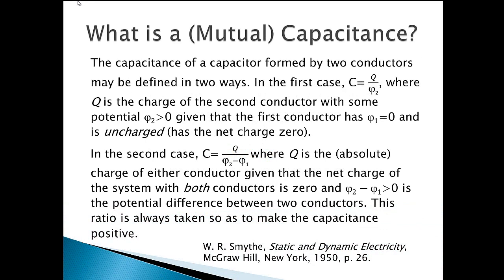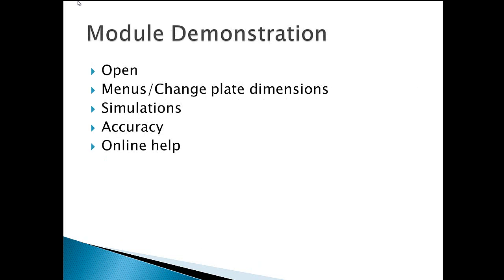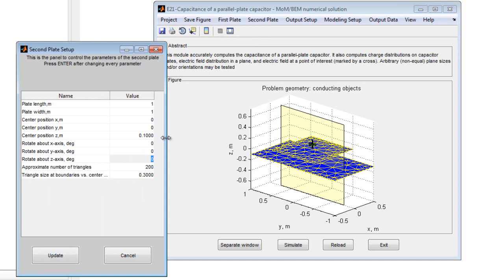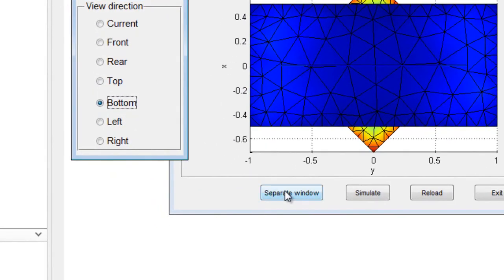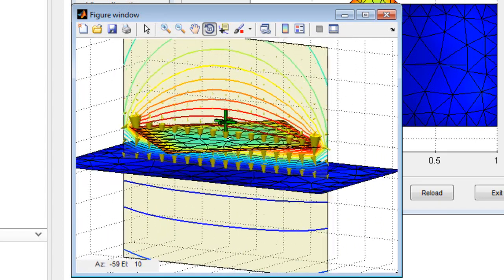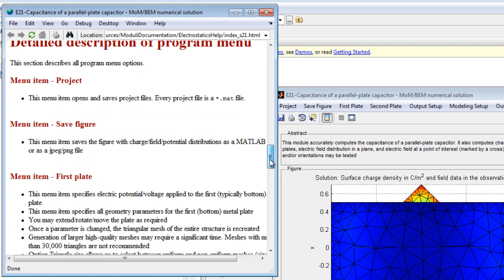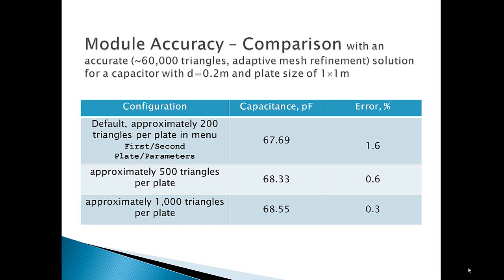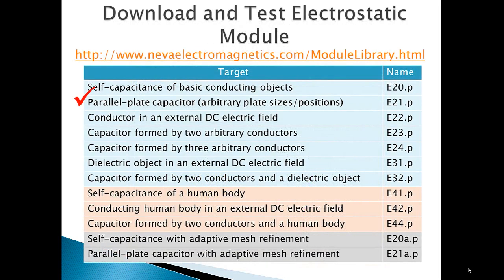E21 - Capacitance of a Parallel-Plate Capacitor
This video describes a MATLAB module that calculates the capacitance of a parallel-plate capacitor.  The module may be extended to create unorthodox capacitors.